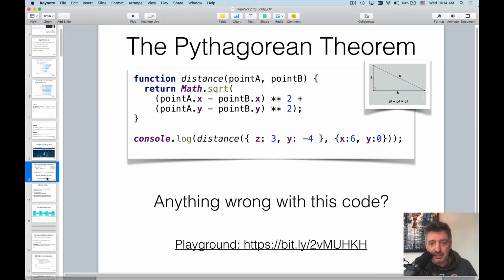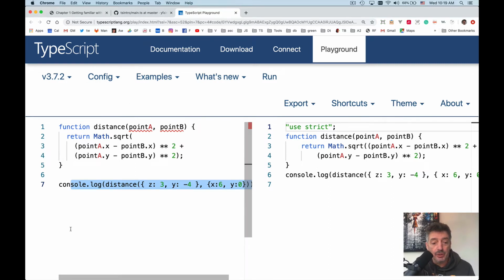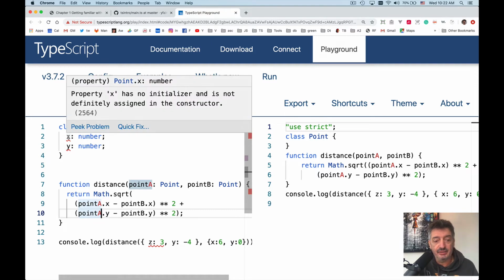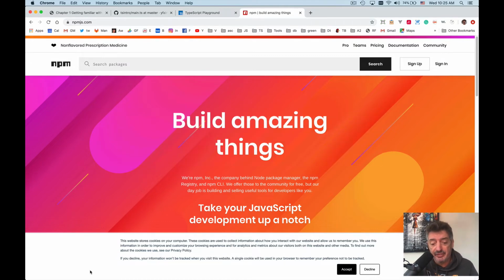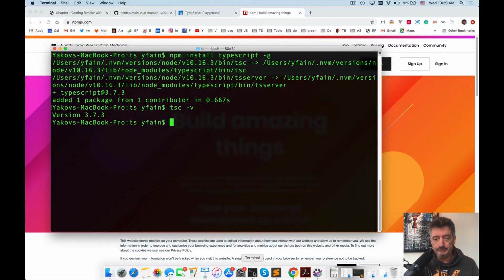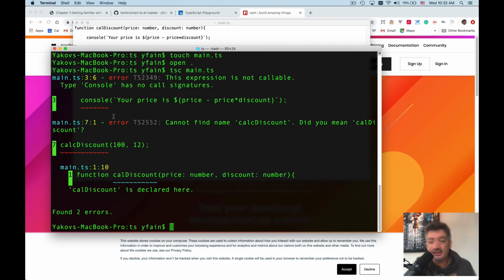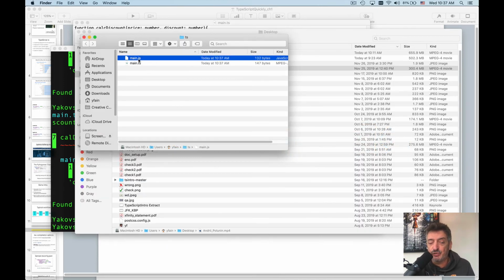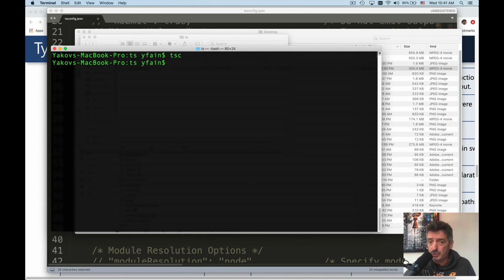TypeScript Quickly. Lesson 3: Compiling from a command line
You'll learn how to install the TypeScript compiler using npm and will compile your first program from the command line.

For more details read chapter 1 of the book TypeScript Quickly